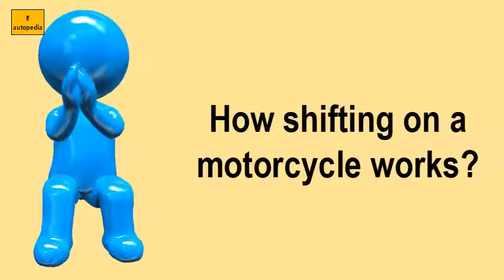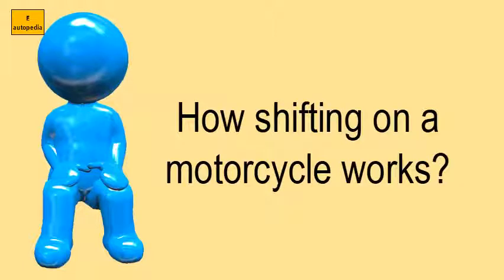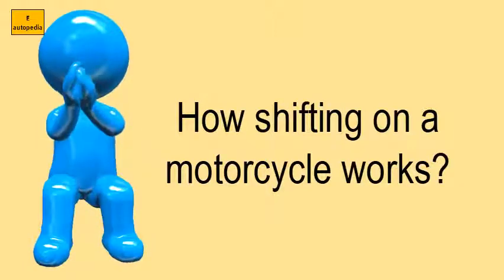How Shifting On A Motorcycle Works?